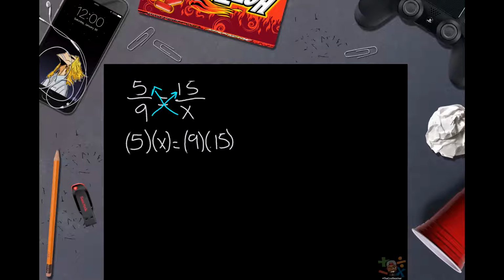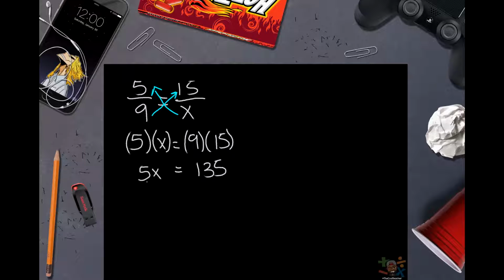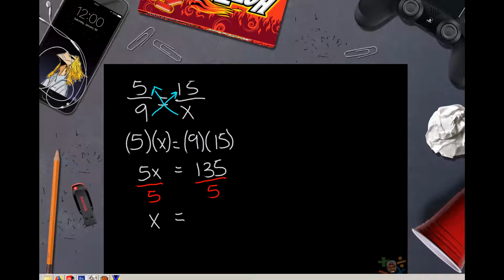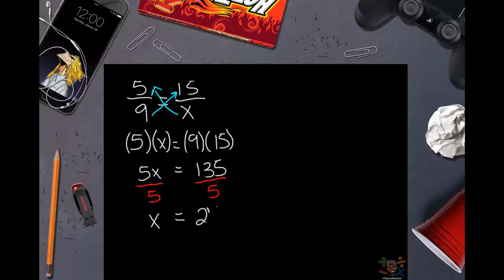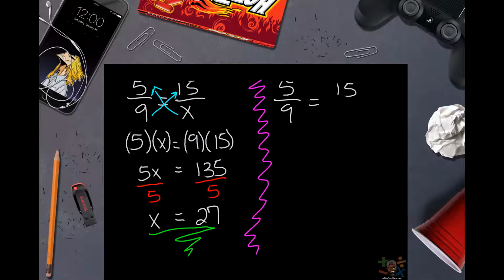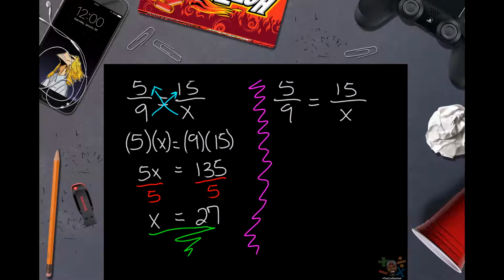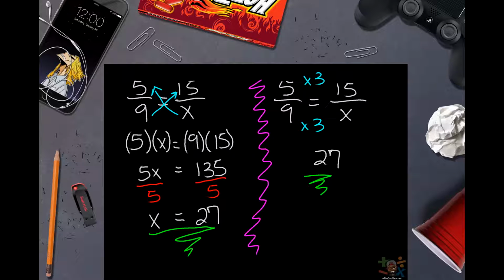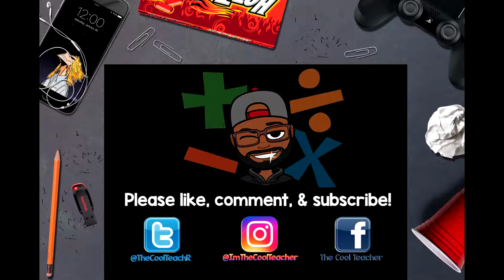How To Solve Proportions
TheCoolTeacher showing you how to solve a proportion with ease